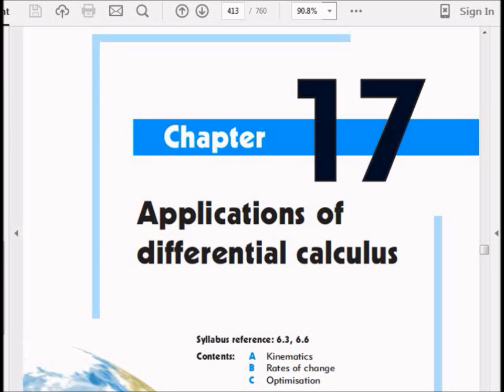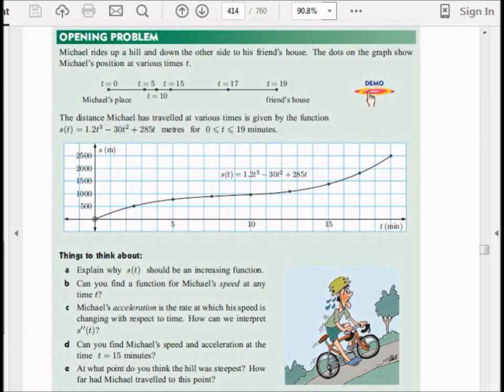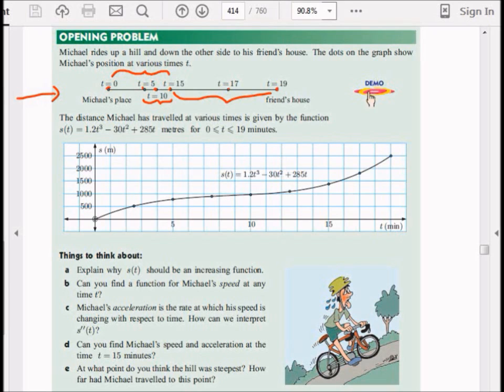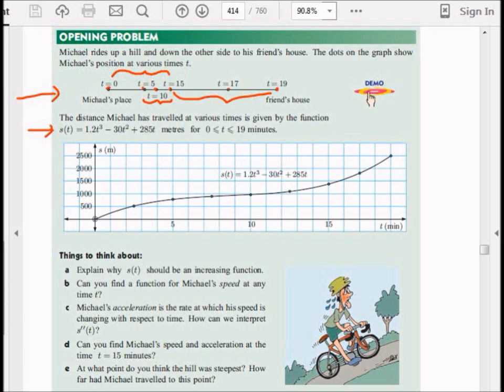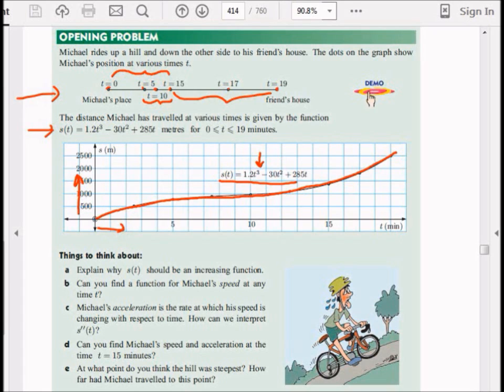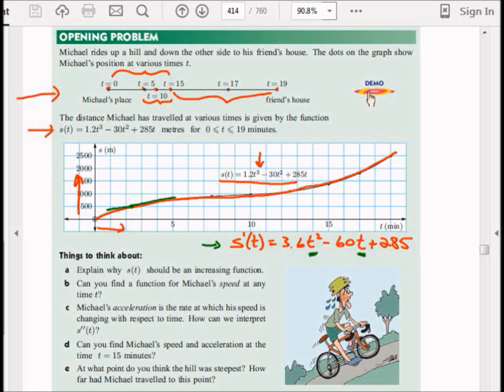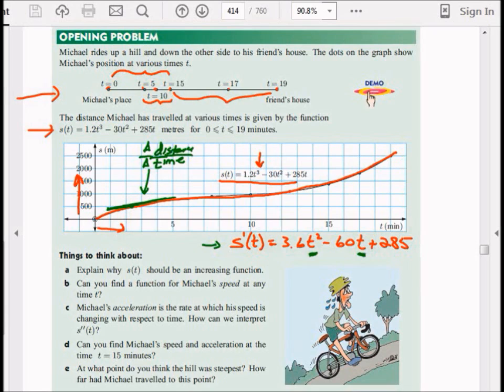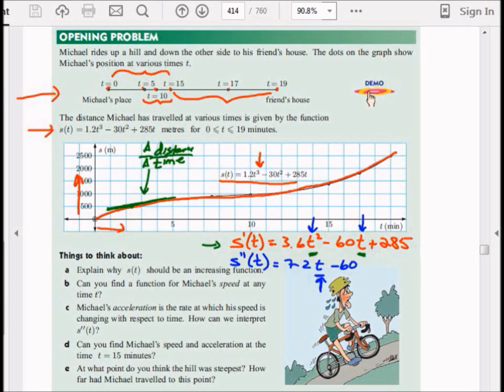Wk 5 Vid 1 Intro to Apps of Diff Calc